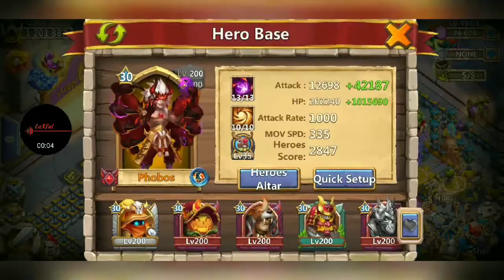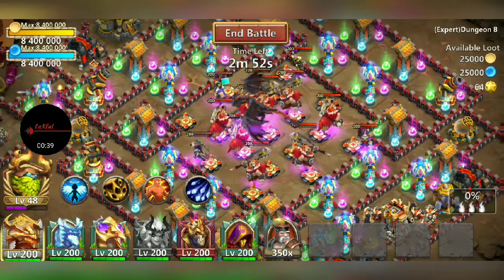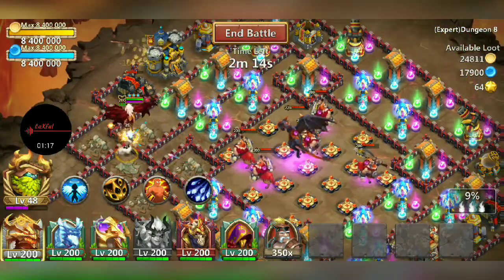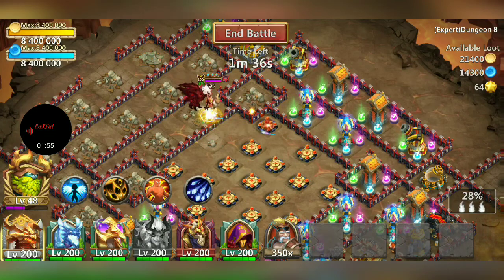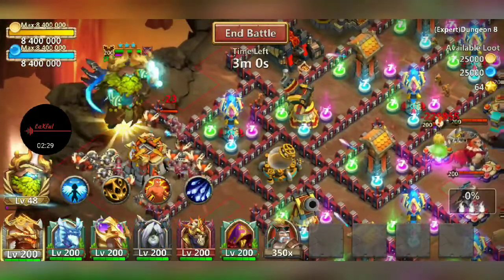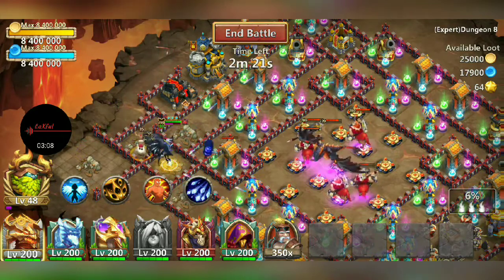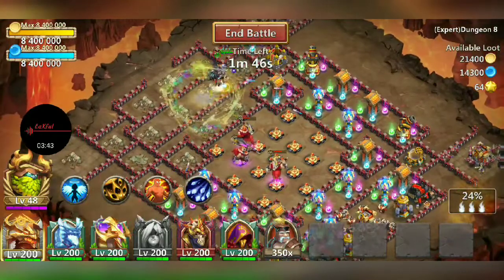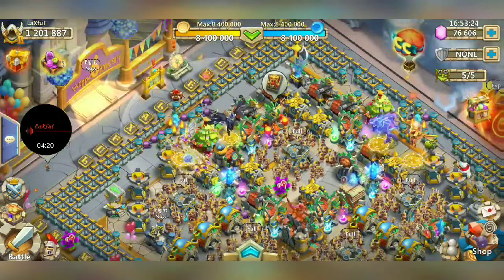Blackest Night Phobos Skin Gameplay Castle Clash